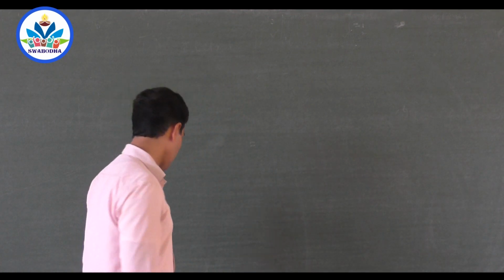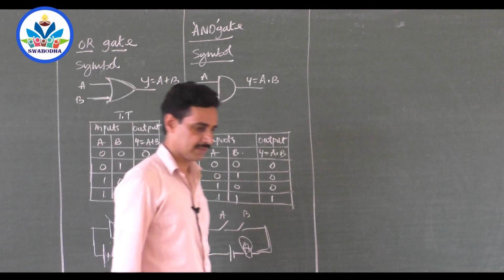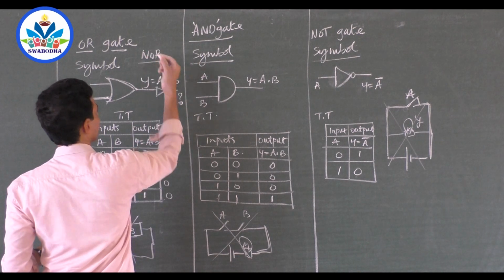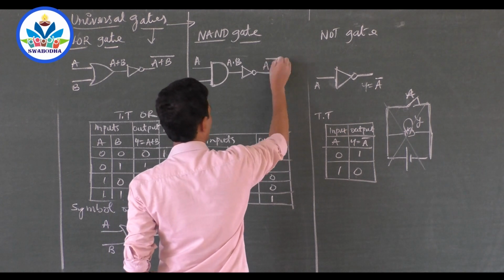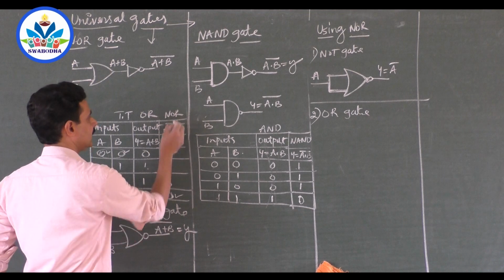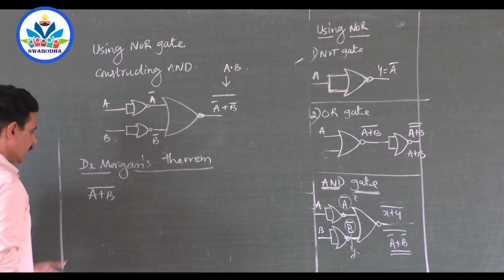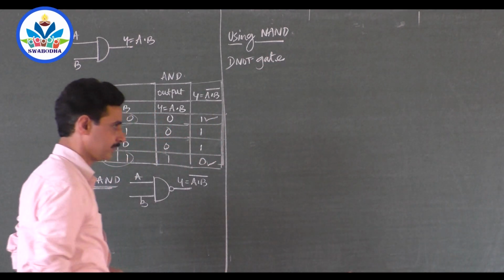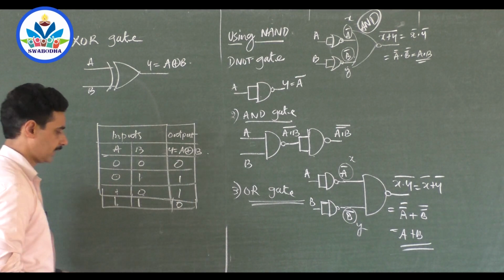Semicinductors 10 Digital Electronics 2 By Prof. Harish Shasthri